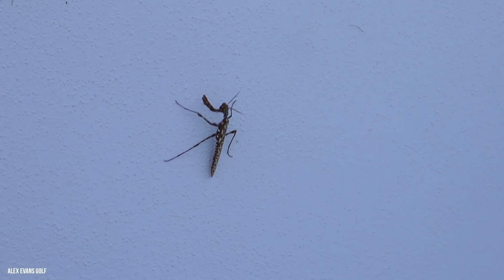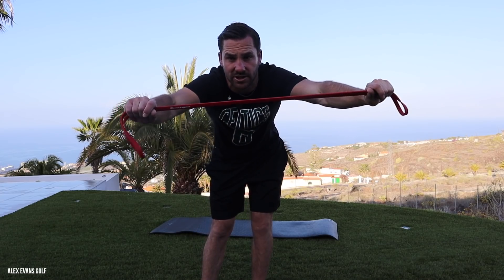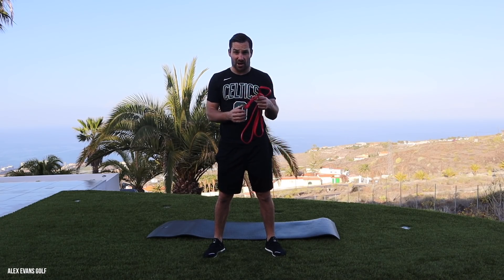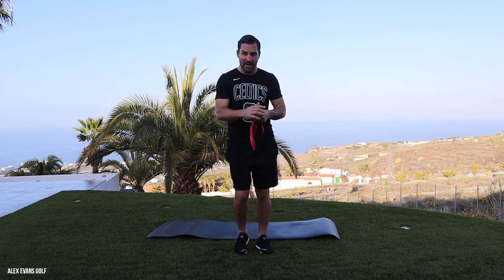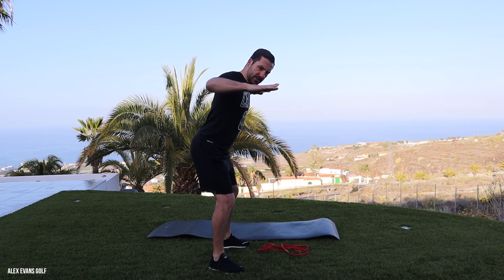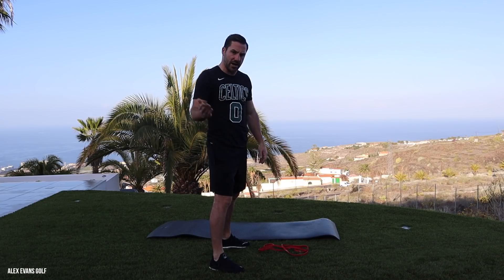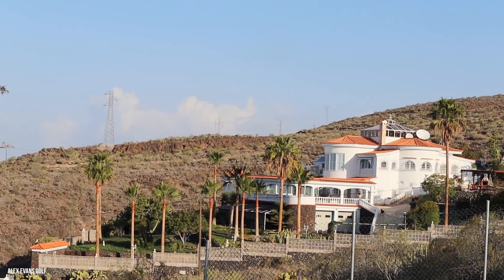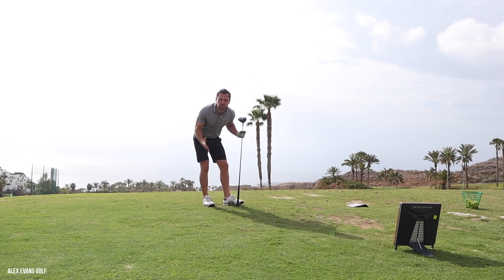SWING SPEED STRETCHES | Golf specific stretches and mobility exercises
CHRONICLES OF A NOT YET CHAMPION GOLFER #38 | Swing Speed Stretching & Mobility

In the modern game, players are looking to gain an advantage in any way possible...apart from kicking another players ball into a bush or something, obviously. Training the body has become a staple of today's elite golfer, and what you do in the gym can have a huge impact on how you perform on the course.

Training, as with swing work has to be specific to the area that you are trying to improve. Not every player will be the same.

I've had a few issues with my swing in the past that I now know can be improved with certain training exercises. The stretches that I'm showing you in this video are specific to creating the golf swing that I want to be able to achieve, and create the swing speed that I want.

It's definitely something that I need to continue to work on consistently as part of my work-outs. If you have similar issues, then these exercises can definitely help.